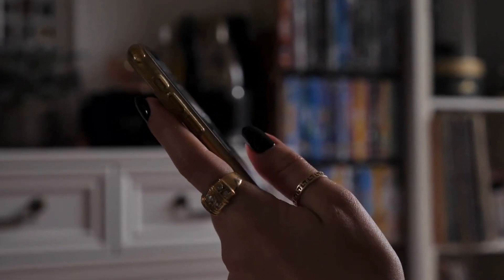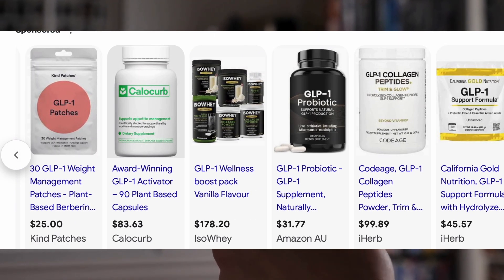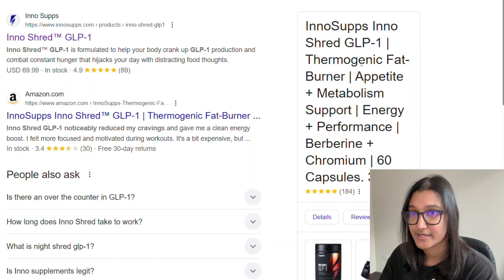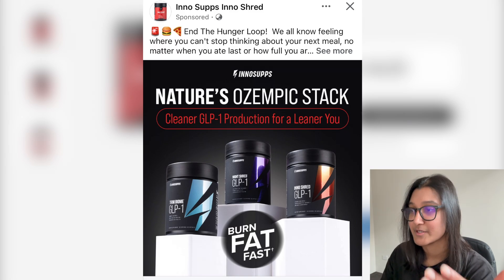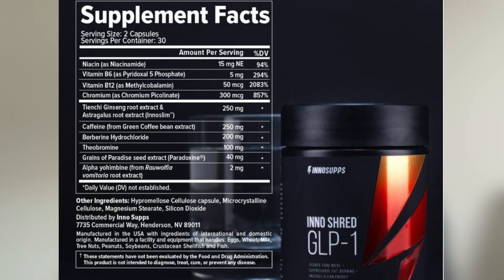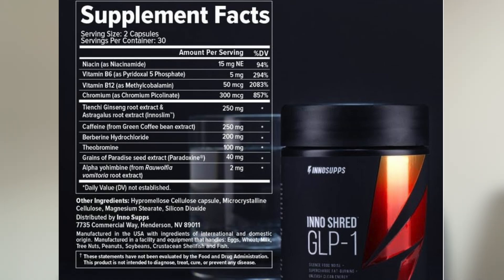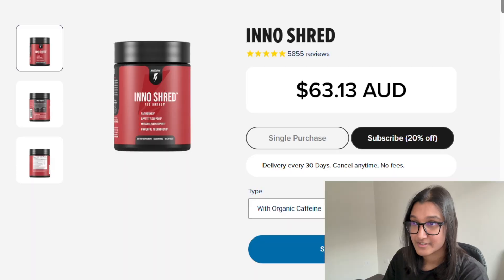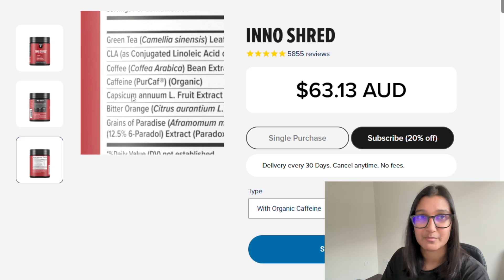Don't fall for GLP-1 Supplements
If you want 1:1 GLP-1 support in 2026, start by joining my waitlist

Ever since GLP-1 medications like Ozempic and Wegovy became popular, I've been bombarded with ads for supplements claiming to "naturally boost GLP-1" or be "nature's Ozempic." But do they actually work? Spoiler: probably not. 😬

In this video, I break down the truth about GLP-1 supplements by examining the actual ingredients in popular products.

What I found:
✅ Berberine shows the most evidence for increasing GLP-1 compared to the other ingredients in these products (but most products use ineffective doses and berberine has really poor oral bioavailability)
✅ Many use "proprietary blends" (red flag! 🚩)
✅ Most ingredients have little to no GLP-1 effect
✅ Prices range from $70-100+ per month with no FDA evaluation

These supplements can't replicate the effects of prescription
GLP-1 medications like Ozempic or Mounjaro. If you need weight loss or blood sugar management, please consult your doctor rather than spending hundreds on unproven supplements.

Don't fall for marketing that takes advantage of people looking for affordable alternatives to expensive medications! 💸

It is also important to note that some supplements are out there for GLP-1 support. These products don't claim to increase your GLP-1 levels but rather are designed to be taken alongside medications like Ozempic and Mounjaro. They tend to contain nutrients like protein and vitamins that you may not consume enough of when on GLP-1 analogues.

Bit of a different style of video today, hopefully you enjoyed it. I'm still in the middle of setting up my new space to make videos etc so videos may be sporadic for a couple more weeks but I'm super excited to get back into the swing of things.

*A little bit about me:

My name is Kamini, I have a bachelor of pharmacy with first class honours from Curtin University. I am currently working as a registered pharmacist, while completing a master of Human Nutrition. As I go through my work and studies, I am continuously learning new things and this channel is where I pass on my learnings and knowledge to anyone that is interested so that we can all play the long game that is health, together.